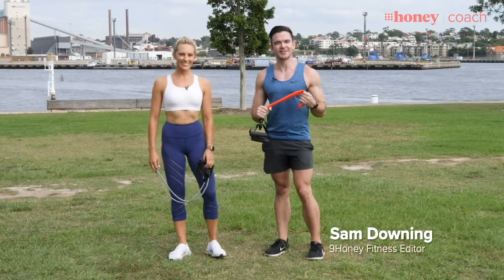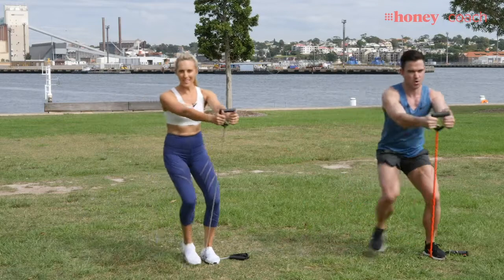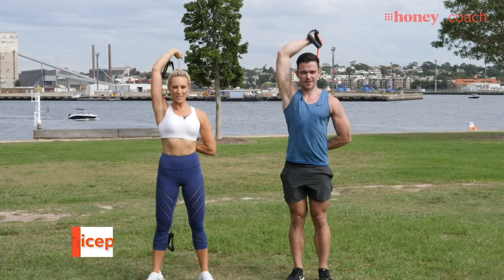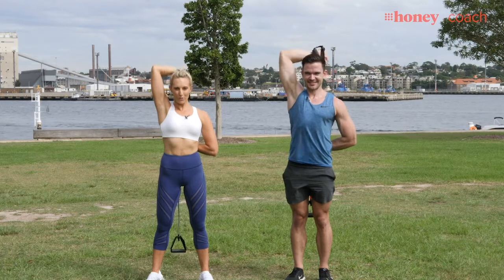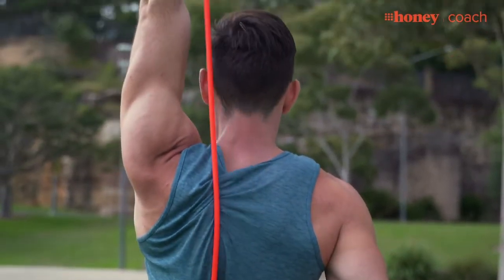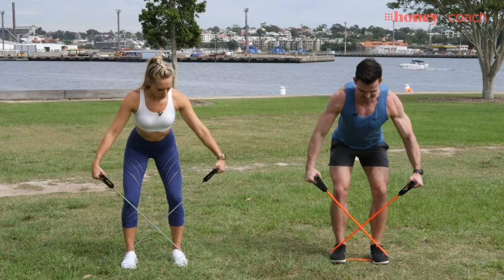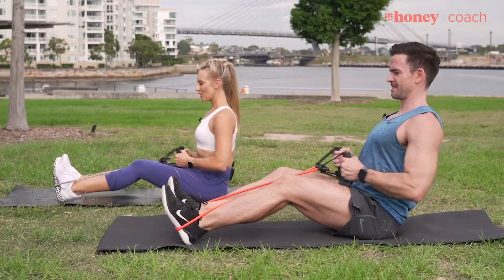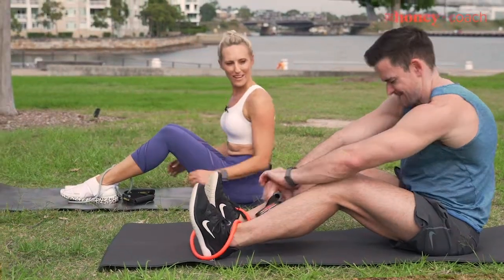Resistance band workout: 4 resistance band exercises to try | 9Honey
Bodyweight workouts are a terrific method for getting fit and strong anywhere. But they can be upgraded with a bit of kit that's inexpensive, simple to use and incredibly versatile: a resistance tube. Watch our video for some of our favourite resistance band workouts.

Exercises:
1) Woodchop: 10-12 reps on each side.
2) Tricep extension: 10-12 reps on each side.
3) Reverse fly: 10-12 reps.
4) Seated row: 10-12 reps.
Do that circuit 3-4 times with a focus on perfect form throughout each exercise.

We’re delivering the daily buzz for Aussie women with the best and latest news and all the good stuff from the worlds of parenting, celebrity, beauty, fashion, food, travel, fitness and homes.